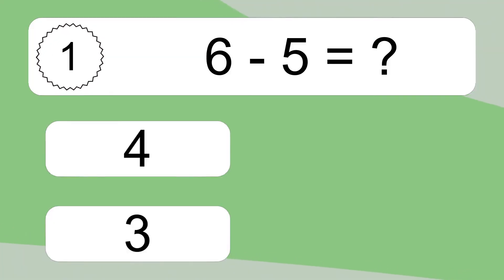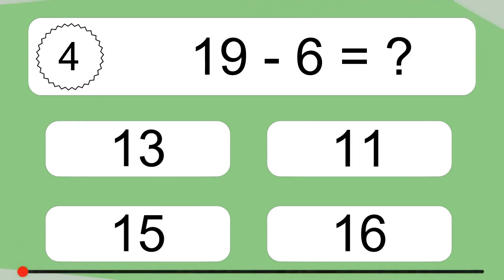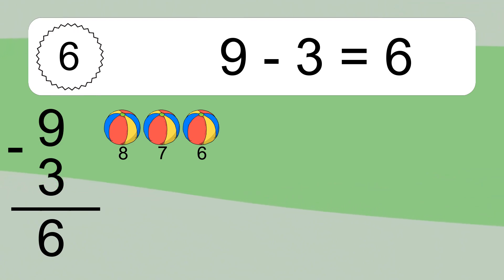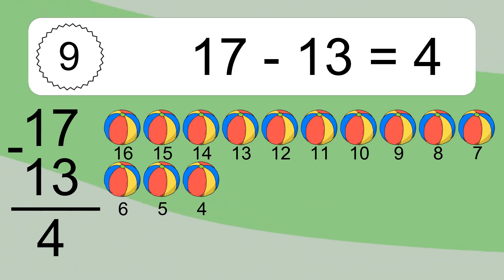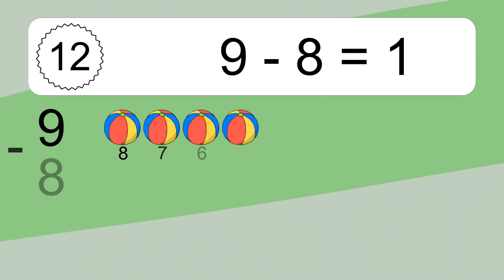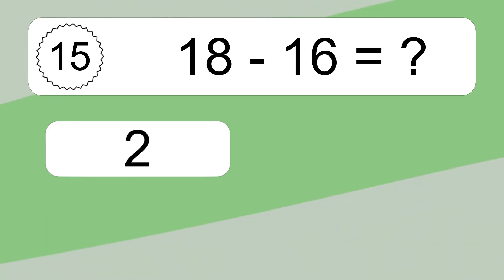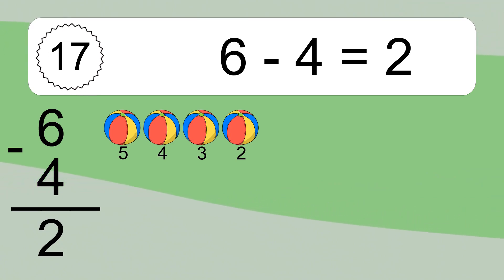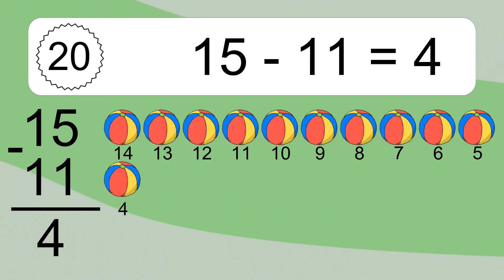20 Subtraction Quiz Exercises for Kids: Numbers Up to 20